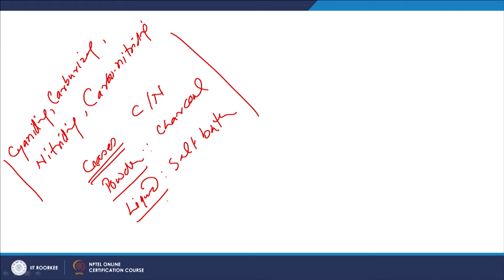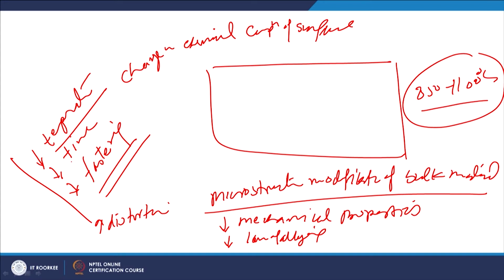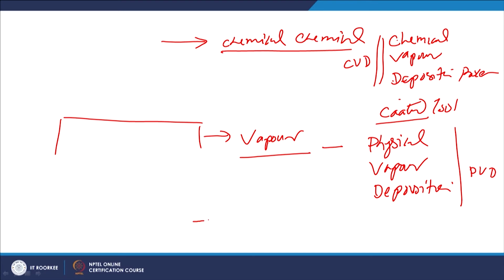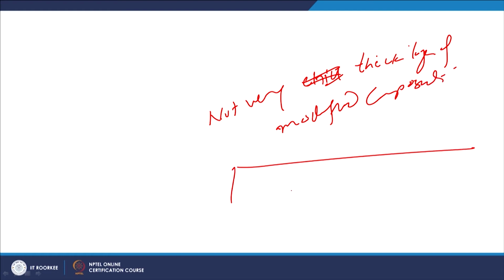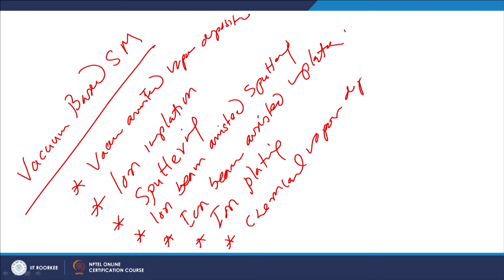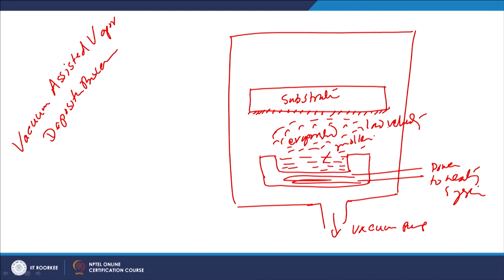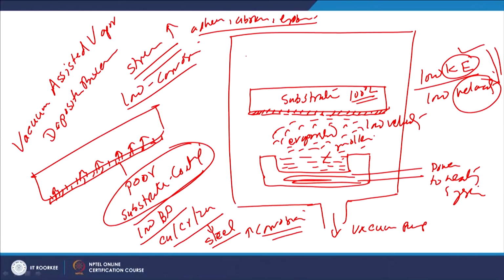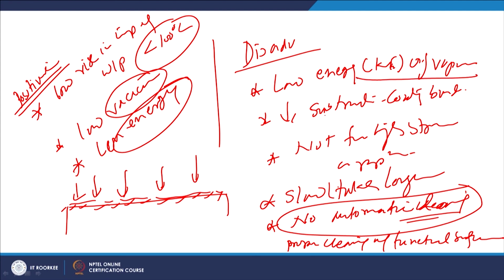Surface modification techniques: Vacuum based surface modification I